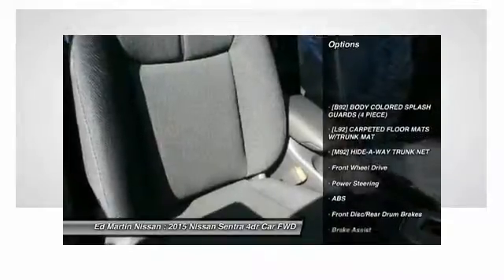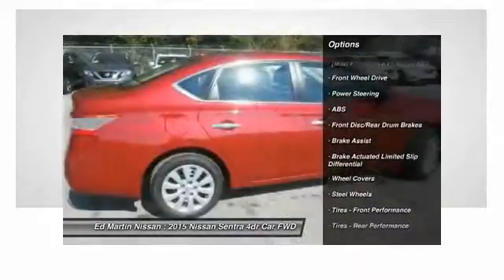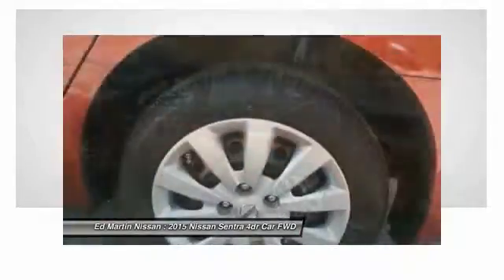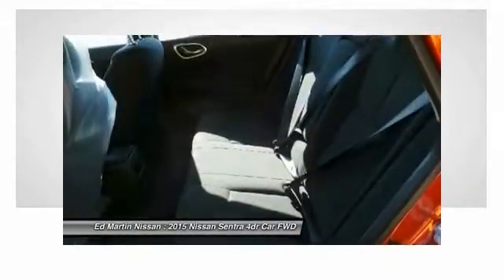2015 Nissan Sentra 1SE1705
2015 NISSAN SENTRA Indianapolis, IN
Stock# 1SE1705

Sentra completely redefines what an affordable car can be and proves the good life is well within reach. With tasteful styling inside and out, advanced available features you'll love, and a huge interior with surprising luxuries like Dual Zone Automatic Temperature Control and Push Button Ignition. The drive's special too, with a super-smooth Xtronic CVT transmission and a class-leading 34 combined MPG. More than just a pretty face, Sentra's design was perfected in the wind tunnel, to create a ride that's as quiet as it is fuel-efficient. It comes standard with a set of 16? steel wheels with stylish wheel covers. Standard on all trims, front boomerang-shaped, halogen headlights are paired with LED accent lights. It's important to be surrounded by things you love. Like a flowing dashboard design inspired by a bird's wing. Soft-touch materials throughout the cabin and unexpected available luxuries like rich wood-tone trim and perforated leather-appointed seats that come together to create a very personal space. Fine Vision electroluminescent gauges give confidence to the driver with a clean, concise readout in all lighting conditions, improving visibility and reaction time. This is Sentra, exactly the way you want it. Sentra is powered by a 130hp, 1.8L engine that achieves an impressive 39 mpg on the highway. Sentra is equipped with three drive modes to suit your mood. Choose Eco to help maximize fuel efficiency. For maximum responsiveness and a boost of fun try Sport mode. For an ideal blend of efficiency and performance, set it to Normal. The electric power steering system senses how fast you're going, so it provides a natural, solid feel at higher speeds and more power assist at low speeds for effortless maneuvers.

[B92] BODY COLORED SPLASH GUARDS (4 PIECE), [L92] CARPETED FLOOR MATS W/TRUNK MAT, [M92] HIDE-A-WAY TRUNK NET, Front Wheel Drive, Power Steering, ABS, Front Disc/Rear Drum Brakes.
0% FINANCING FOR 72 MONTHS! LEASE SPECIAL ALSO AVAILABLE!.